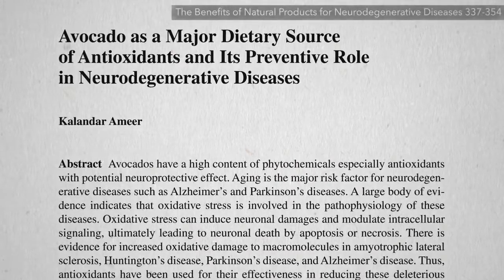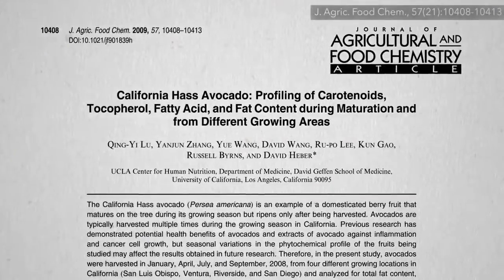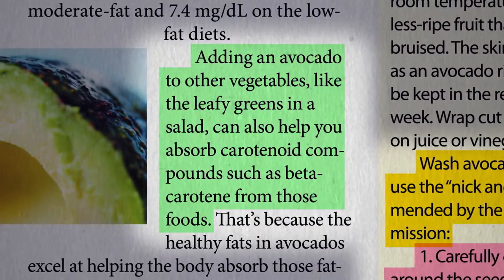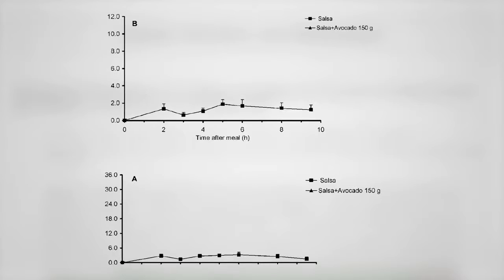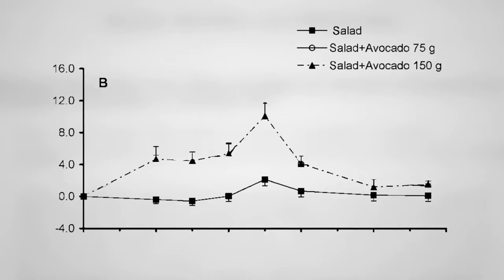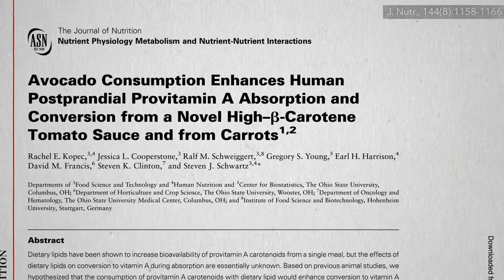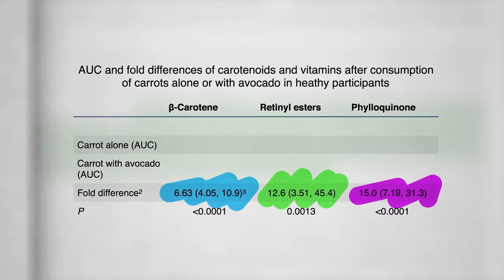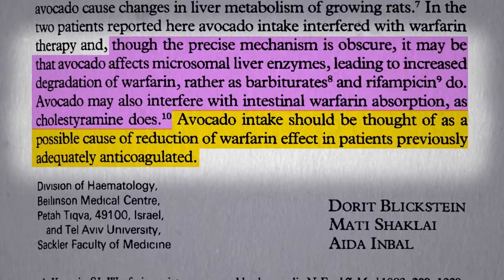Are Avocados Good for you ?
The nutritional benefits of guacamole extend beyond just the nutrients avocados themselves contain.

Subscribe to Dr. Greger’s free nutrition newsletter and get a free recipe from his new HOW NOT TO DIE COOKBOOK. (All proceeds Dr. Greger receives from his books, DVDs, and speaking directly support NutritionFacts.org).

This is part of my latest slew of avocado videos. For other burning guac questions see:

Doesn’t the egg industry brag about lutein and zeaxanthin? You’ve got to be yolking! See my video Egg Industry Blind Spot.

Why would we care about lycopene absorption? vs. Prostate Cancer and Tomato Sauce vs. Prostate Cancer

Have a question about this video? and someone on the NutritionFacts.org team will try to answer it.

Want to get a list of links to all the scientific sources used in this video? You’ll also find a transcript and acknowledgments for the video, my blog and speaking tour schedule, and an easy way to search (by translated language even) through our videos spanning more than 2,000 health topics.